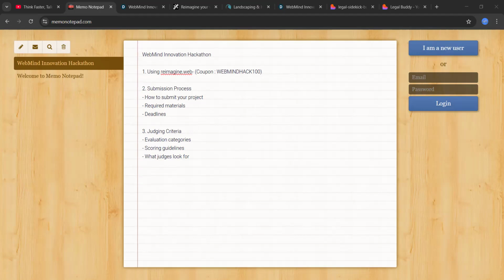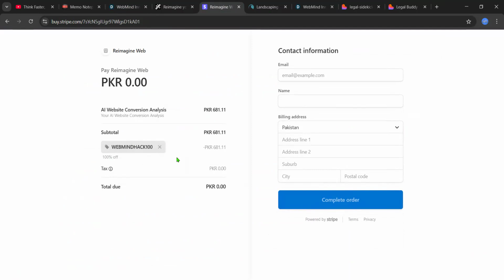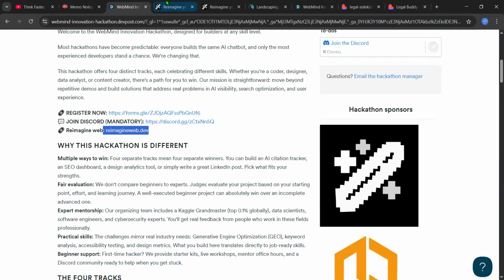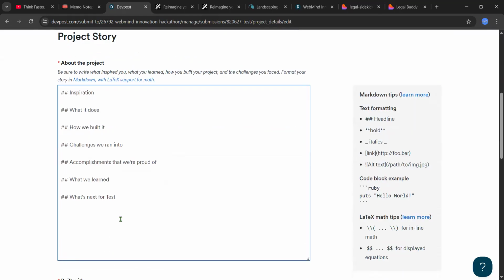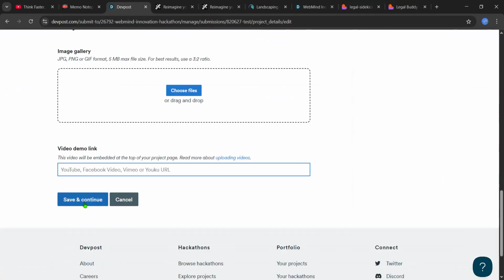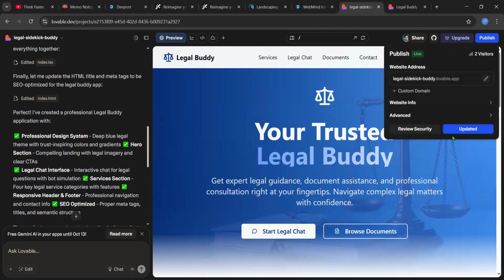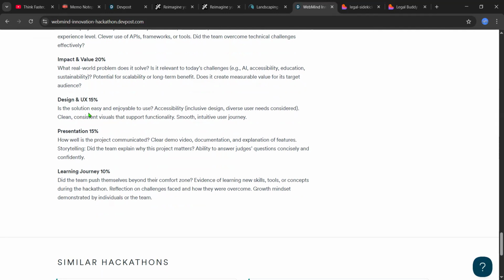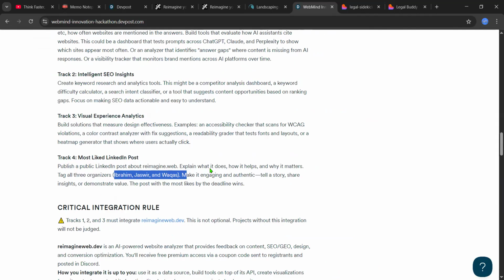WebMind Innovation Hackathon Complete Submission Guide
Complete guide to submitting your project to the WebMind Innovation Hackathon!
⏰ Deadline: October 15, 2025 at 6:00 PM UTC
⚠️ Tracks 1-3 MUST integrate reimagine.web!
💰 $200 in prizes across 4 tracks!
Good luck! 🚀
Ibrahim Qasmi - Hackathon Lead